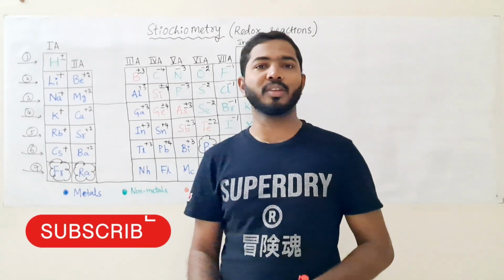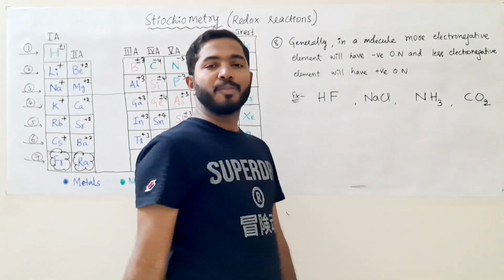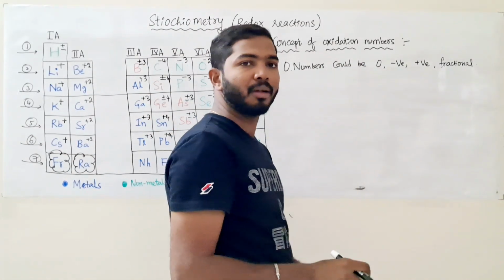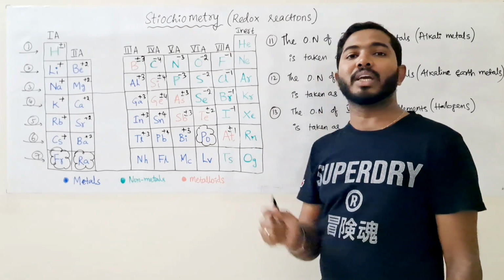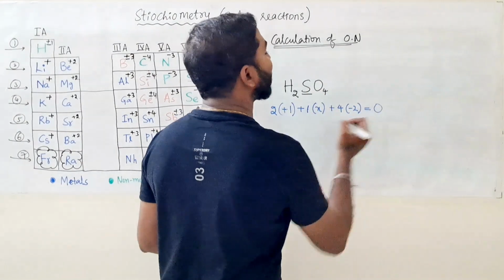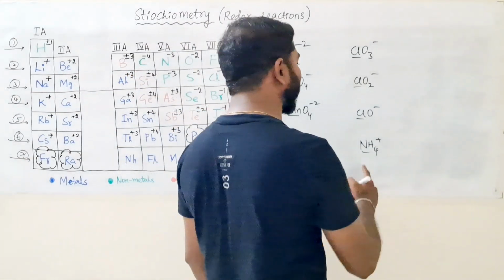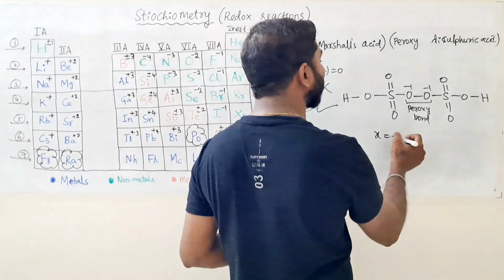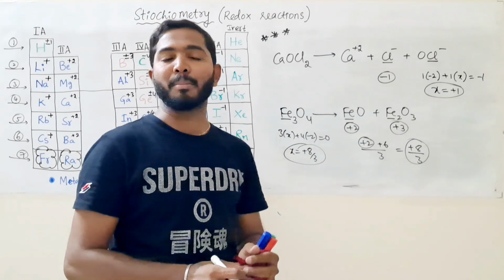STIOCHIOMETRY # 2 (Concept of Oxidation numbers) @ JEE-MAINS/ADVANCED/NEET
Next video is on PREVIOUS JEE and NEET PROBLEMS on OXIDATION NUMBERS CONCEPT and many more to come.. All I want is your support and suggestions..
So please I request you to share my channel to your friends and relatives...